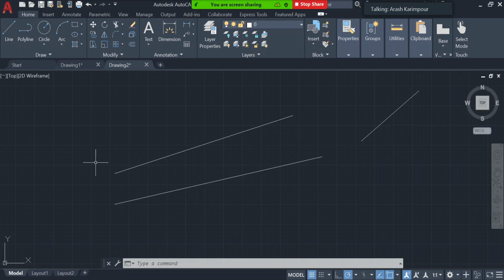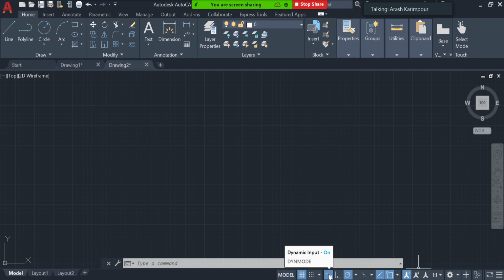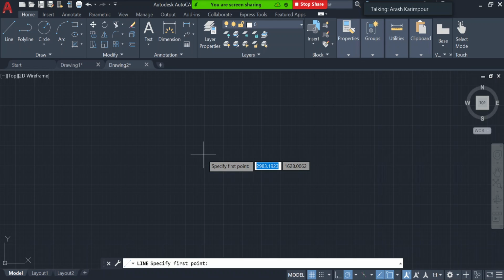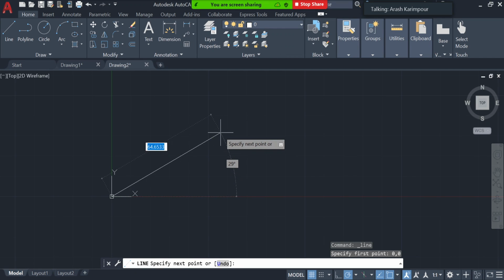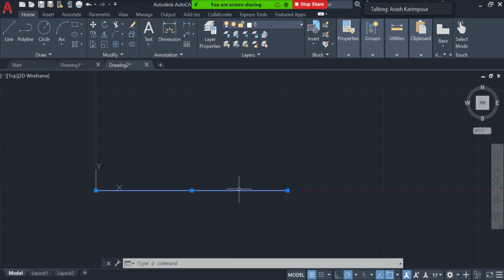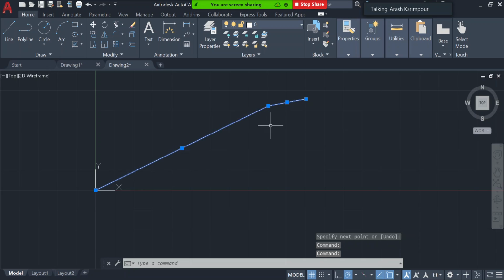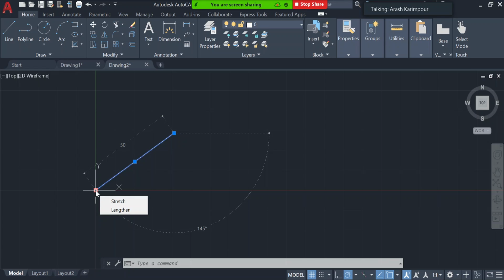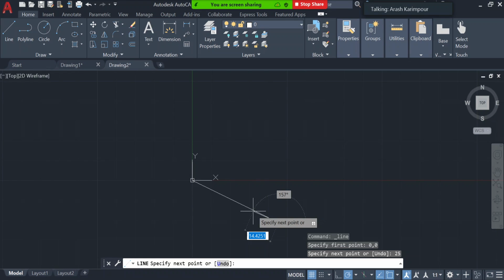13: 2D Line Drawing with Dynamic Tracking (AutoCAD Tutorial)